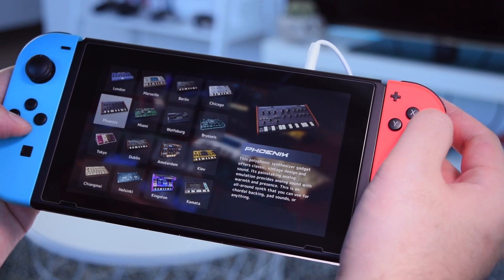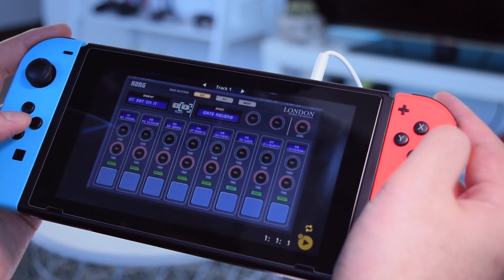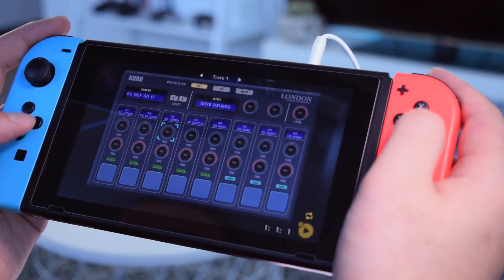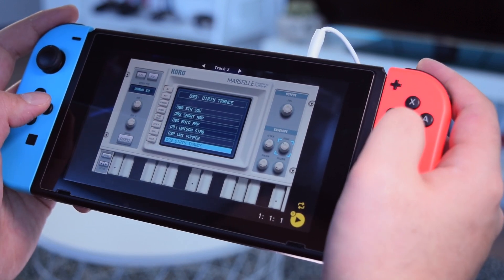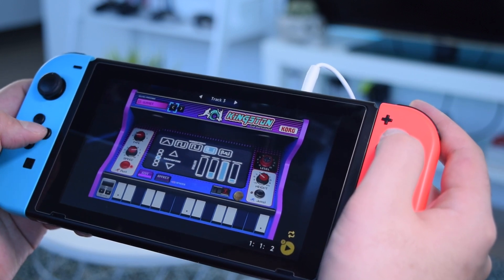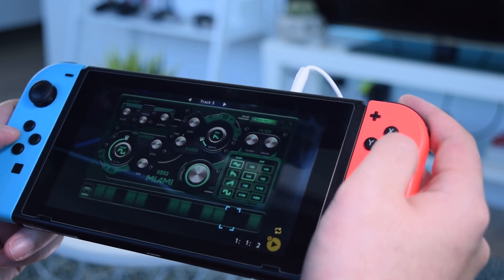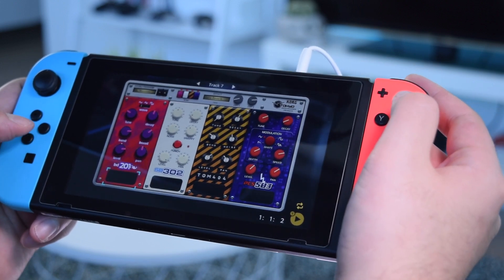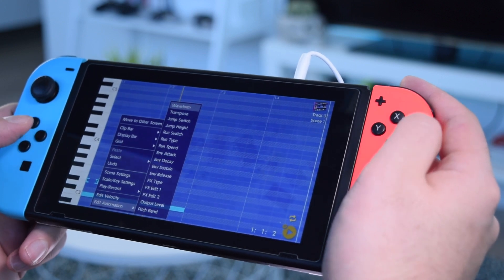KORG Gadget - A Music Production Studio for Nintendo Switch!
KORG Gadget is a music production studio which has just been released for the Nintendo Switch and today I am having my first look at the piece of software to see what it is capable of.

I will doing a full beat making video using KORG Gadget next week so keep your eyes open for that!

○ SOCIAL MEDIA ○